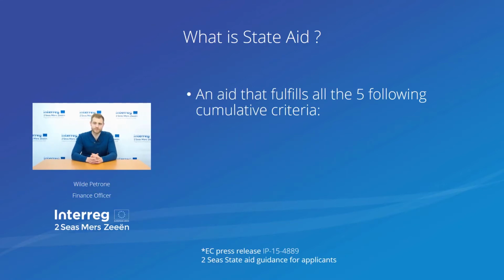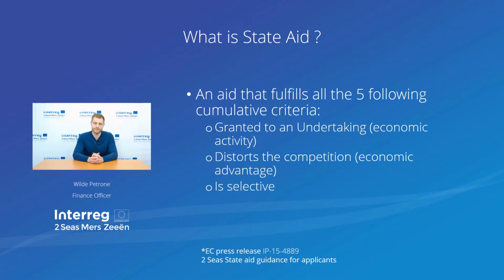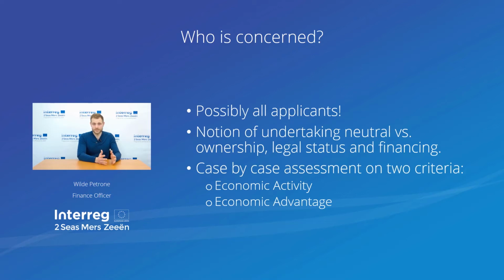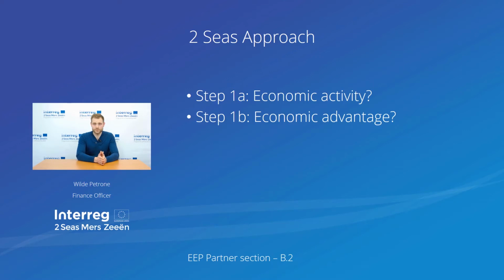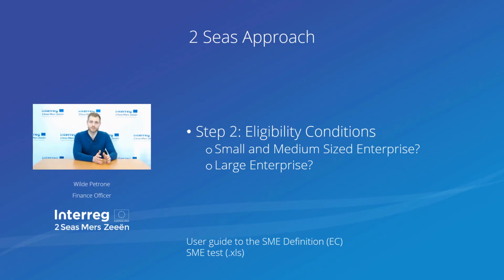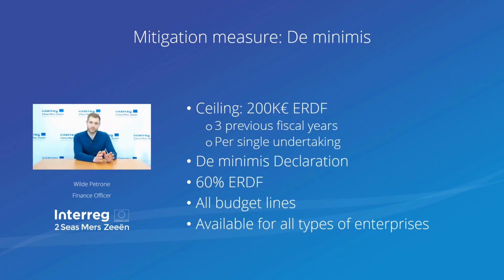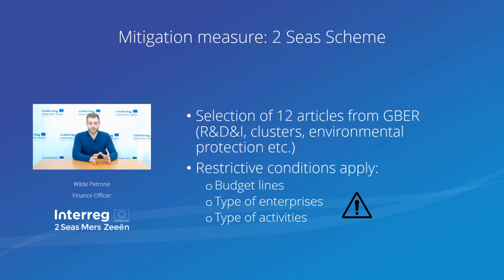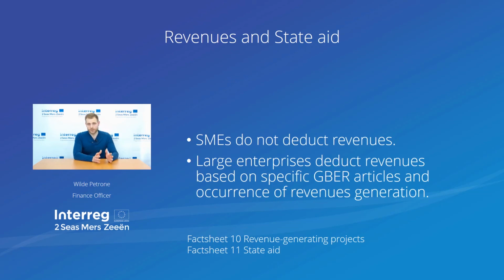Interreg 2 Seas Webinar │ State aid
Wilde will explain you how you can mitigate State Aid risks in your Interreg 2 Seas project by using the different schemes available.
His tips will help you to build your project's budget and making sure it is in line with European Union principles.